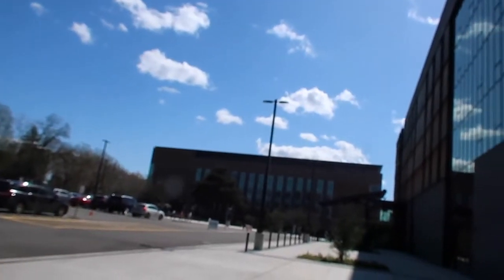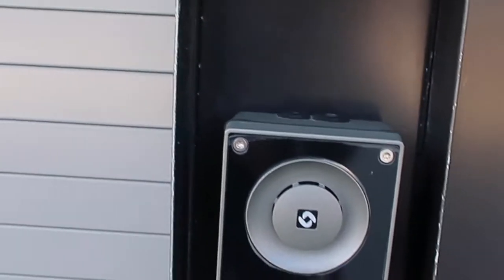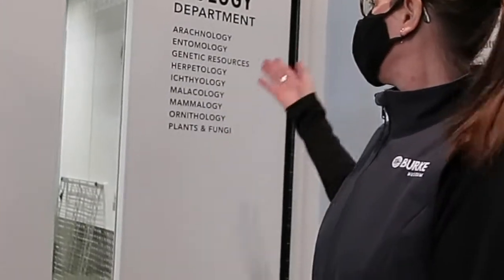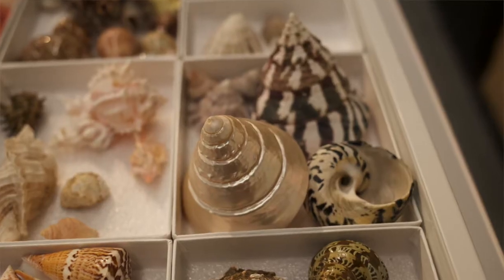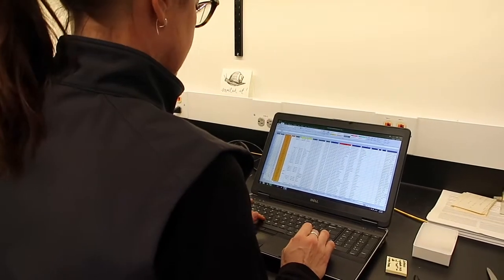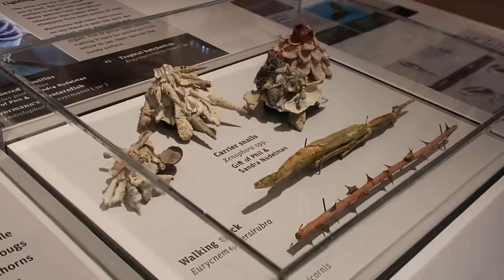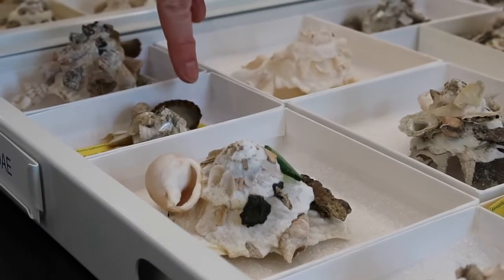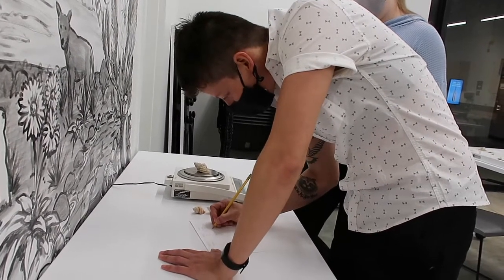Behind the Scenes in the Burke Malacology Collections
Jill Kumasaka, University of Washington Department of Biology honors program student, visits the Burke and takes us behind the scenes in the malacology collections with Melissa Frey, Invertebrate Zoology Collections Manager.

Special thanks to Jill for sharing this project with the Burke!